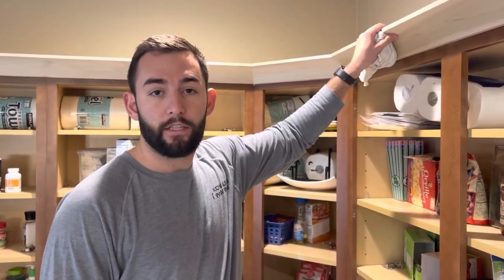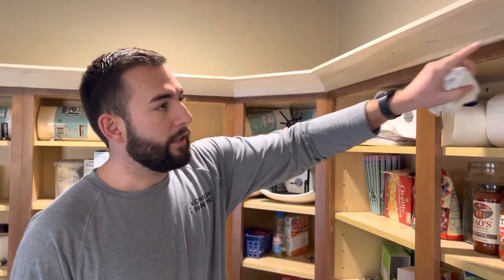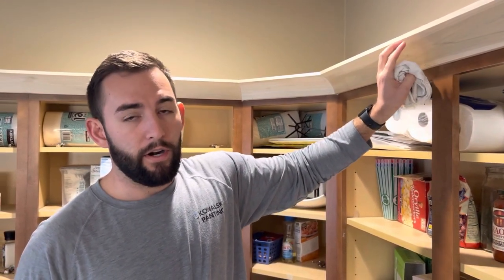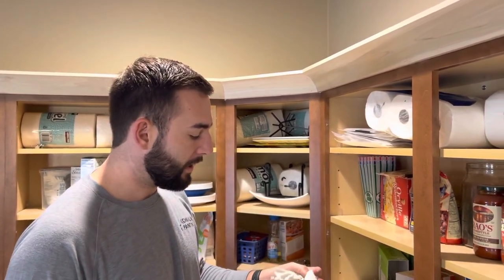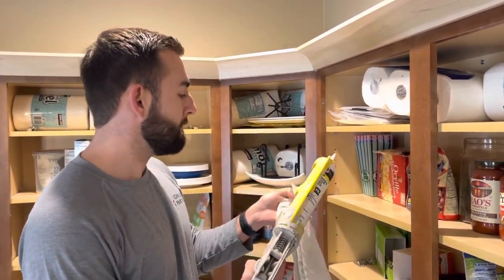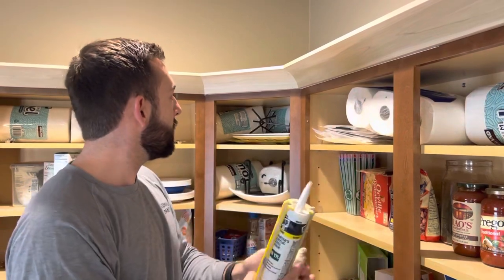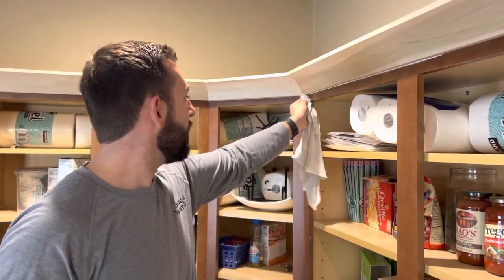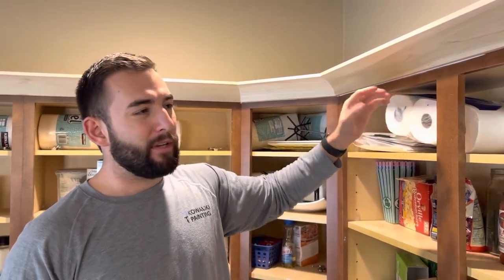DIY: How to Caulk Crown Molding before Painting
Learn how to caulk like a pro before painting with these simple, easy-to-follow tips from Matt Kowalski.